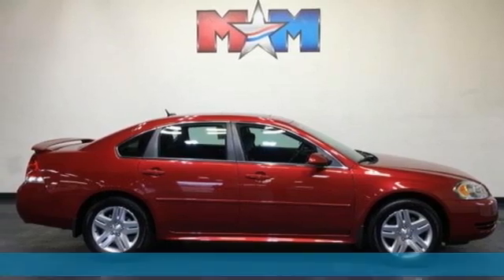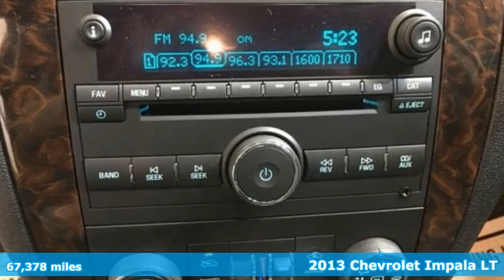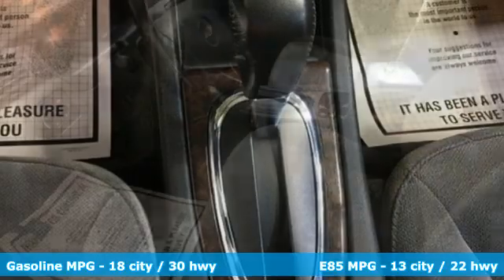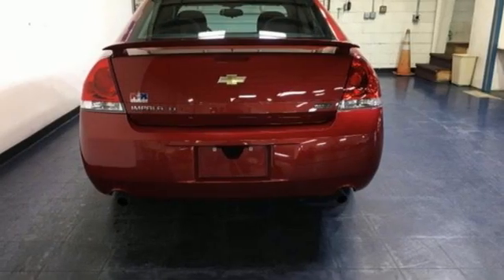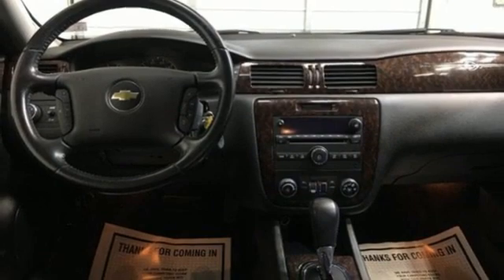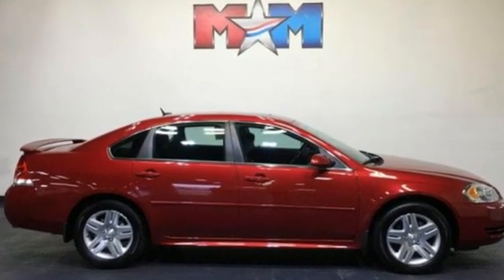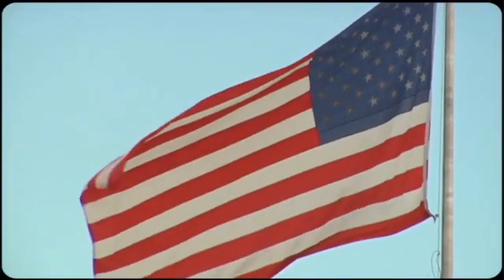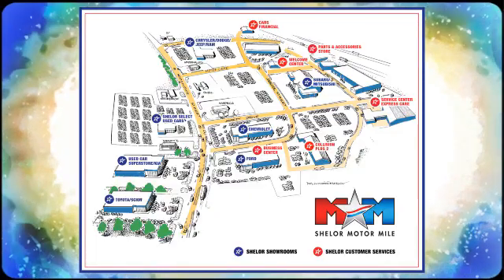Used 2013 Chevrolet Impala Christiansburg VA Blacksburg, VA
Year: 2013
Make: Chevrolet
Model: Impala
Trim: 4dr Sdn LT Retail
Engine: 3.6L V6 Cylinder Engine
Transmission: 6-Speed A/T
Color: Crystal Red Tintcoat
Interior: Ebony
Mileage: 67378
Stock #: X57026A
VIN: 2G1WB5E37D1162327
Nice, ONLY 67,378 Miles! FUEL EFFICIENT 30 MPG Hwy/18 MPG City! Moonroof, Aluminum Wheels, Smart Device Integration, Dual Zone A/C, Onboard Communications System, TRANSMISSION, 6-SPEED AUTOMATIC, ELEC... LT SUNROOF PACKAGE CLICK NOW!br /br /KEY FEATURES INCLUDEbr /Onboard Communications System, Aluminum Wheels, Dual Zone A/C, Smart Device Integration Rear Spoiler, Satellite Radio, Keyless Entry, Remote Trunk Release, Steering Wheel Controls. br /br /OPTION PACKAGESbr /LT SUNROOF PACKAGE includes (CF5) power sunroof and (UG1) Universal Home Remote, LPO, WEATHER PROTECTION PACKAGE includes the following dealer-installed accessories: all-weather floor mats and molded splash guards, ENGINE, 3.6L SIDI DOHC V6 VVT (300 hp [223.7 kW] @ 6500 rpm, 262 lb-ft of torque [353.7 N-m] @ 5300 rpm) (STD), AUDIO SYSTEM, AM/FM STEREO WITH CD AND MP3 PLAYBACK seek-and-scan, digital clock, auto-tone control, Radio Data System (RDS), automatic volume, TheftLock and auxiliary input jack (STD), TRANSMISSION, 6-SPEED AUTOMATIC, ELECTRONICALLY CONTROLLED WITH OVERDRIVE (STD). Chevrolet LT with Crystal Red Tintcoat exterior and Ebony interior features a V6 Cylinder Engine with 300 HP at 6500 RPM*. Serviced here, Originally bought here, Local Trade-In br /br /EXPERTS CONCLUDEbr /Big outside, big inside, won't offend, people will assume you rented it, good fuel economy for something this big. -CarAndDriver.com. Great Gas Mileage: 30 MPG Hwy. br /br /VISIT US TODAYbr /At Shelor Motor Mile we have a price and payment to fit any budget. Our big selection means even bigger savings! Need extra spending money? Shelor wants your vehicle, and we're paying top dollar! br /br /Tax DMV Fees & $597 processing fee are not included in vehicle prices shown and must be paid by the purchaser. Vehicle information and equipment is based off standard equipment as decoded from VIN and may vary from vehicle to vehicle.br / Chevrolet Ford Chrysler Dodge Jeep & Ram prices include current factory rebates and incentives some of which may require financing through the manufacturer and/or the customer must own/trade a certain make of vehicle. Residency restrictions apply see dealer for details and restrictions. All pricing and details are believed to be accurate but we do not warrant or guarantee such accuracy. The prices shown above may vary from region to region as will incentives and are subject to change.